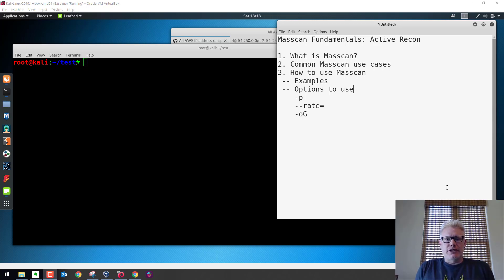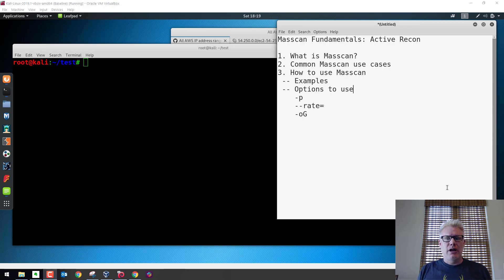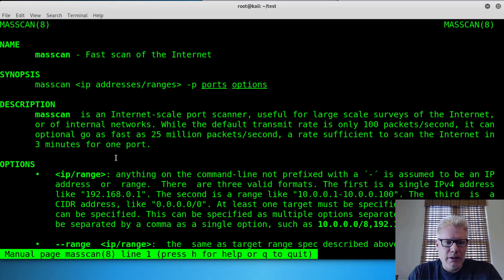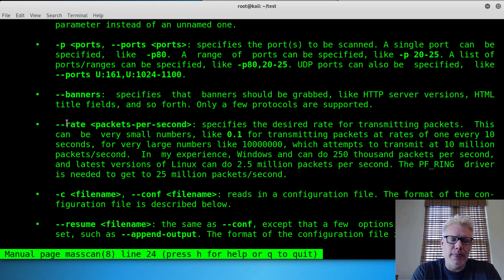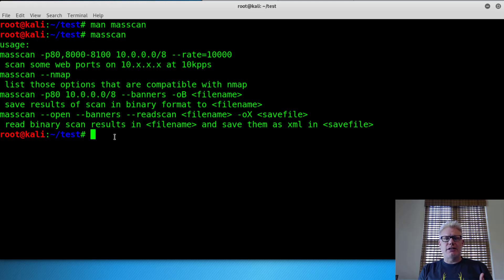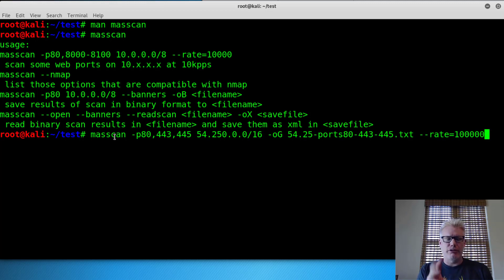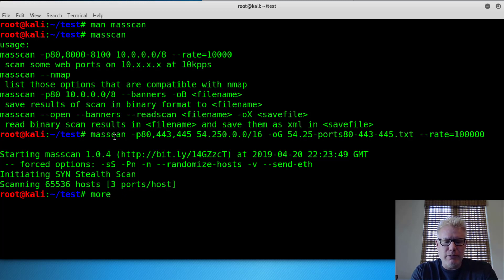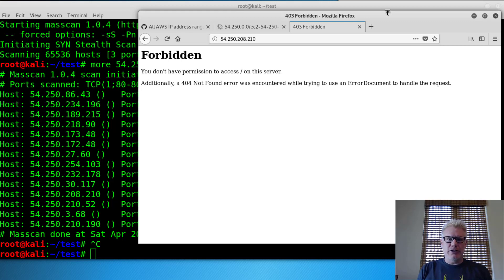Masscan Fundamentals: Active Recon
1. What is Masscan?
2. Common Masscan use cases
3. How to use Masscan
 -- Examples
 -- Options to use
    -p
    -oG

Learn more about Masscan and penetration testing in one of our penetration testing courses: